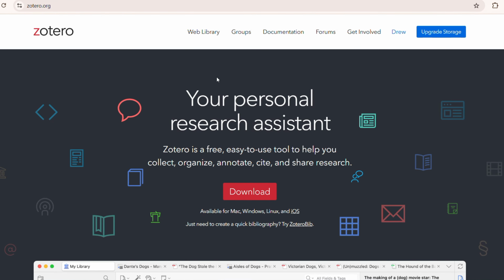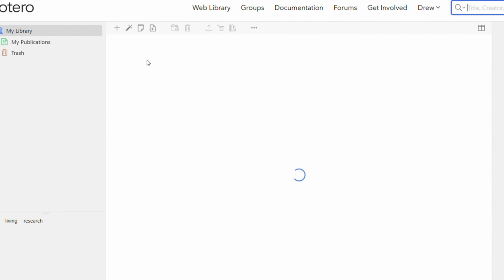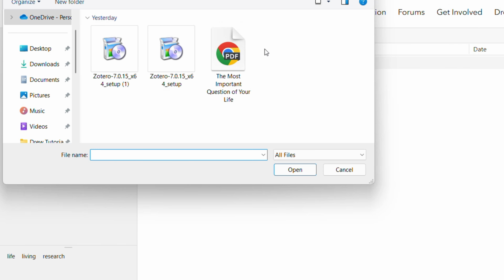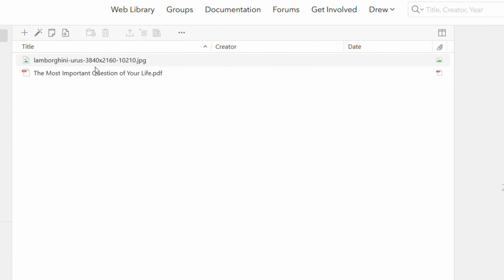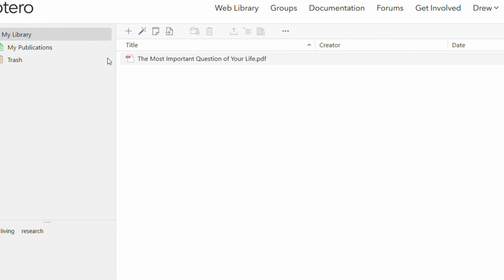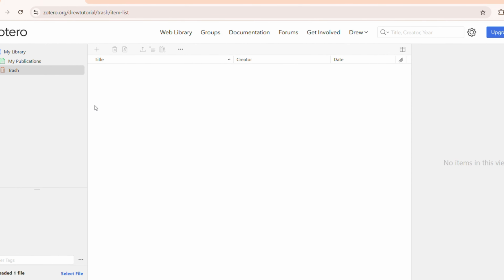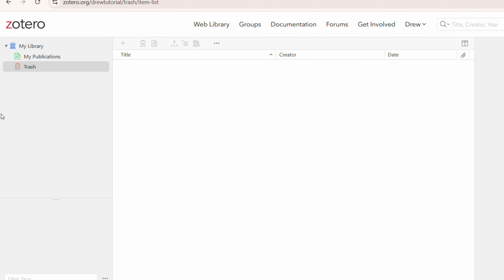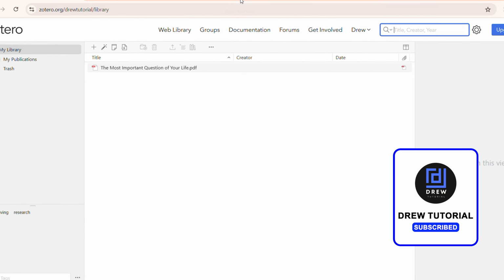How to PERMANENTLY DELETE Your Files on Zotero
Learn how to permanently delete your files on Zotero, a popular citation management tool. This tutorial will guide you through the steps to delete files on Zotero, making sure they are completely removed from your account. Whether you're looking to declutter your Zotero library or remove sensitive files, this video will show you how to do it safely and efficiently.